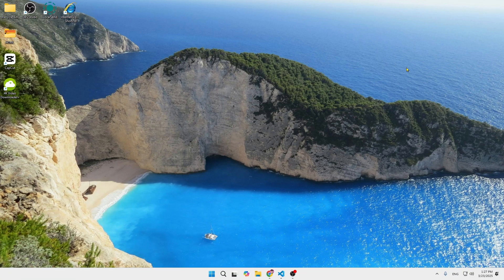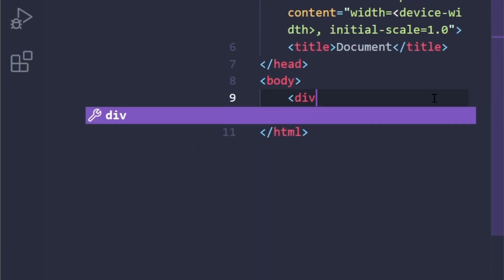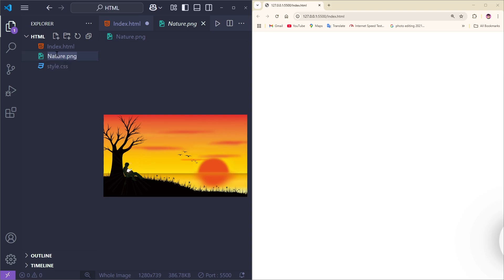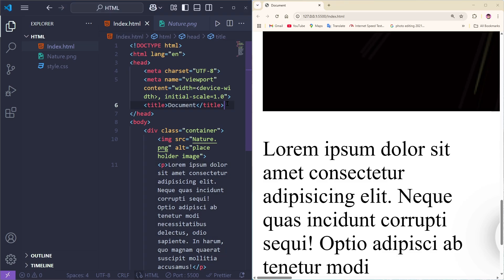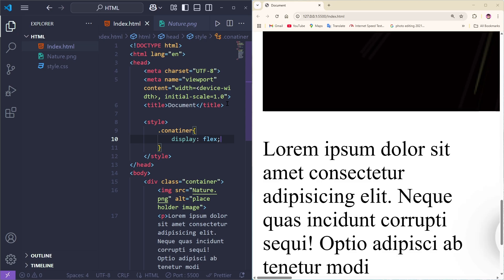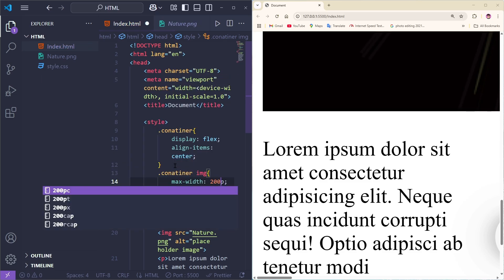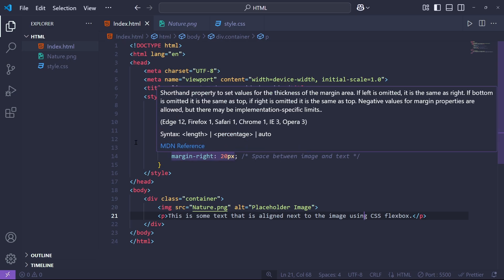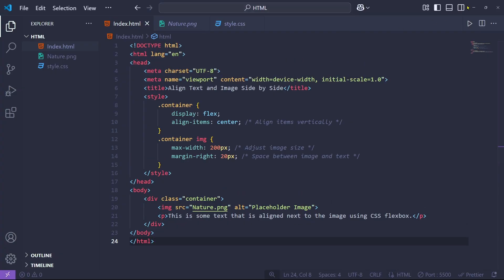🔥 How to Align Images Side by Side in HTML & CSS – Easy & Responsive Guide! 🚀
Want to place images side by side in your HTML website? 🖼️➡️🖼️ Learn the best methods to align images horizontally using HTML & CSS – perfect for creating clean, responsive layouts!

In this tutorial, I'll cover:
✅ Simple ways to align images using Flexbox & Grid 🎯
✅ Making images responsive for mobile & desktop 📱💻
✅ Common mistakes & best practices 🚀